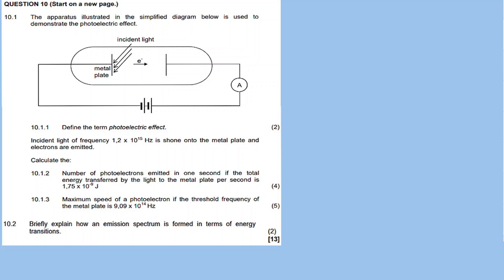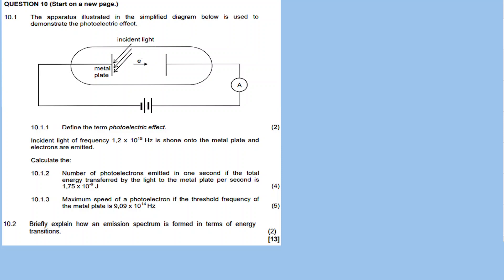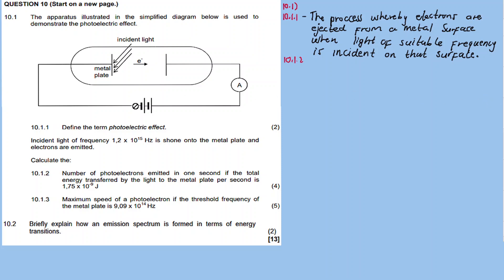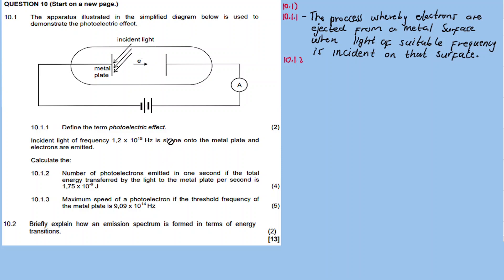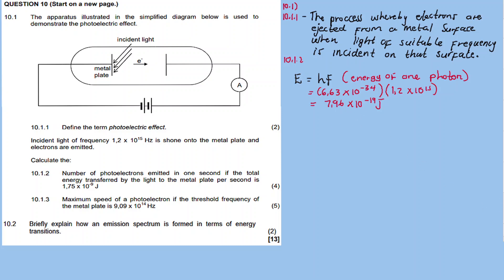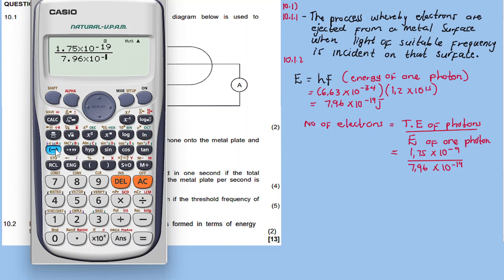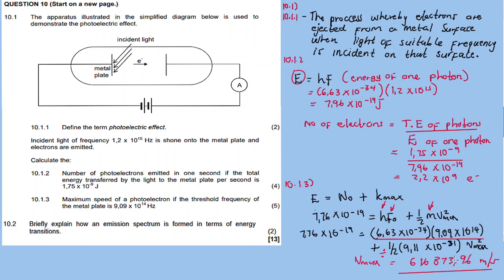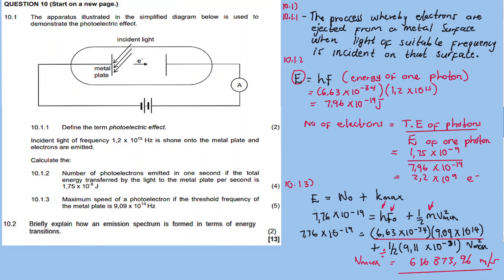PHOTOELECTRIC EFFECT | MAY JUNE 2022 : PHYSICAL SCIENCES Paper 1 Question 10 (Grade 12)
In this video im discussing Question 10 PHOTOELECTRIC EFFECT from MAY/JUNE 2022 PHYSICAL SCIENCES PAPER 1,

Question 1()

Question 9 ()